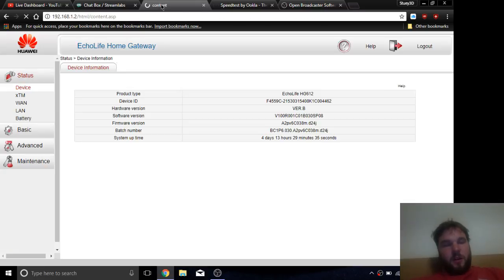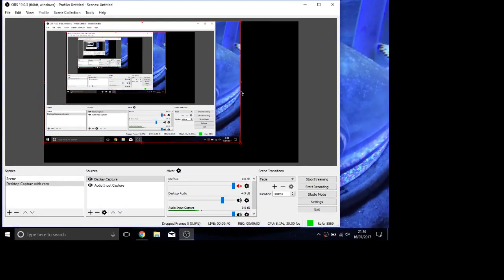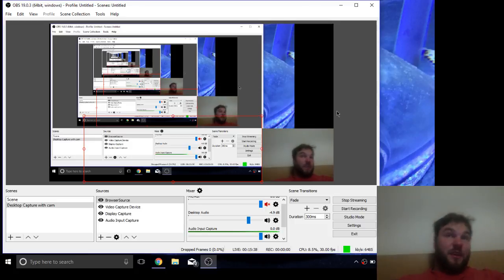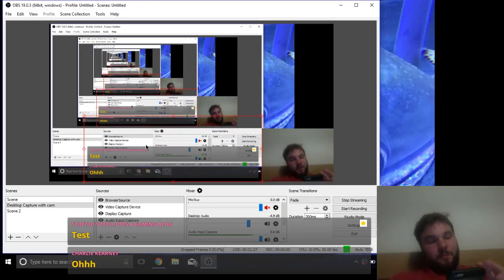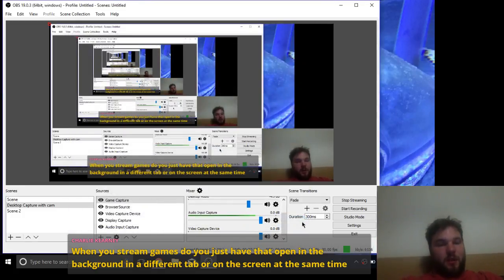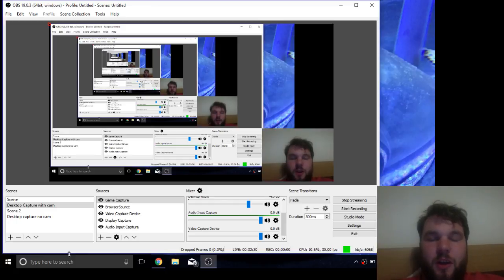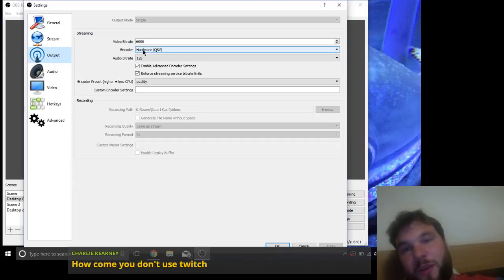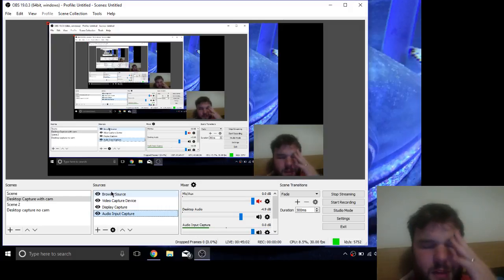Tutorial: How to setup OBS for streaming with hotkeys and pause screens